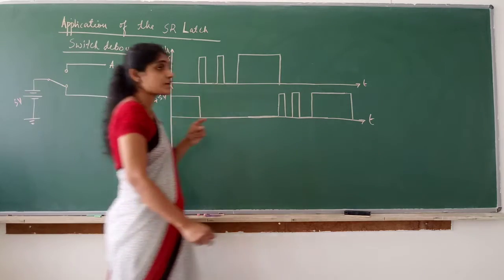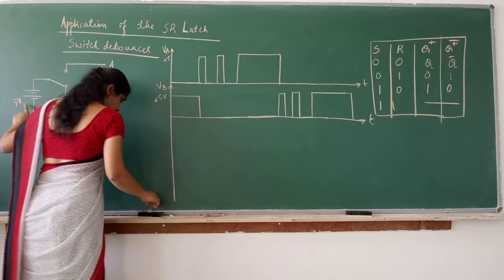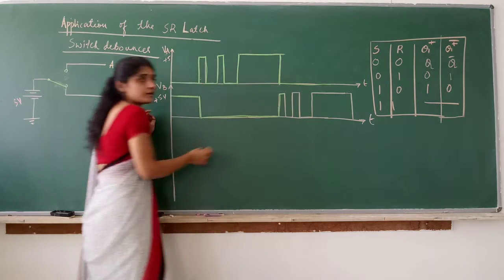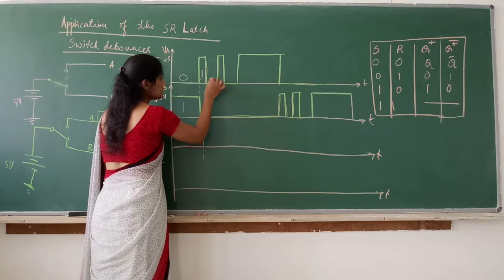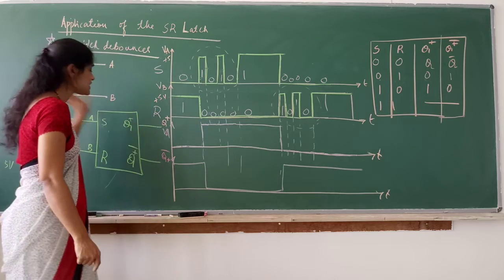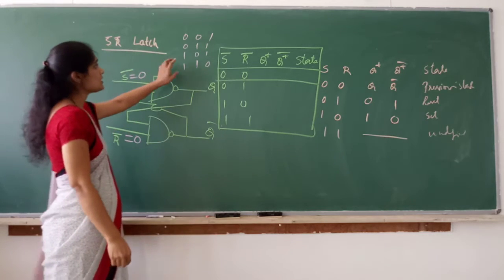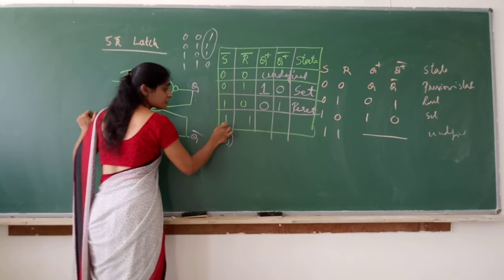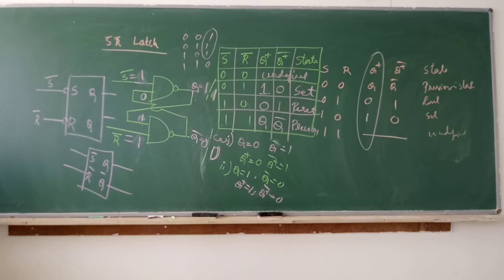Module3 Class2_Application of SR Latch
Application of SR Latch & S'R' Latch